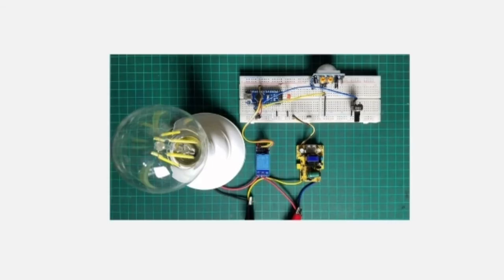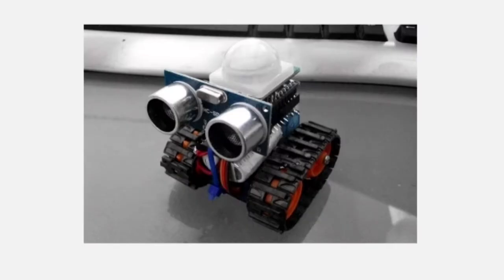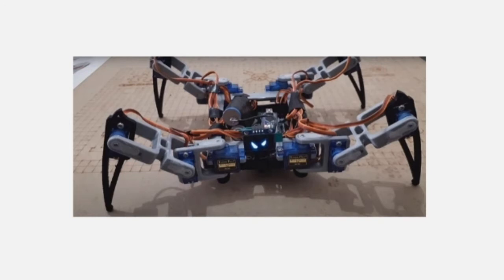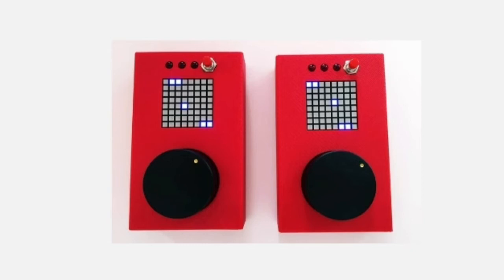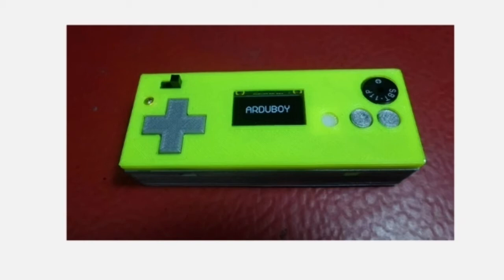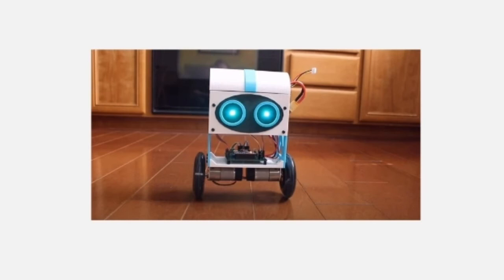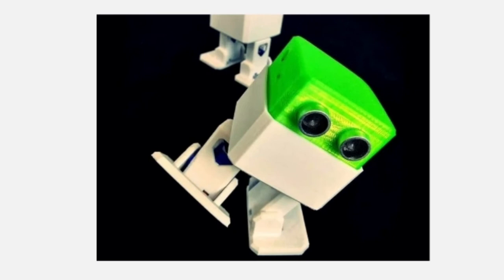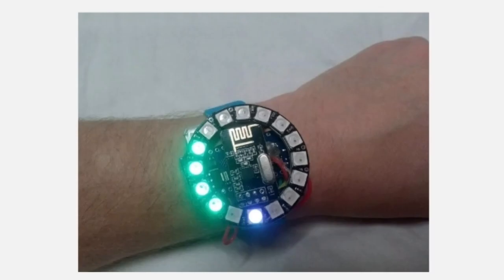Top 10 easiest projects with arduino nano||DIY arduino projects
Codes are available at this links
1.Motion activated lights: